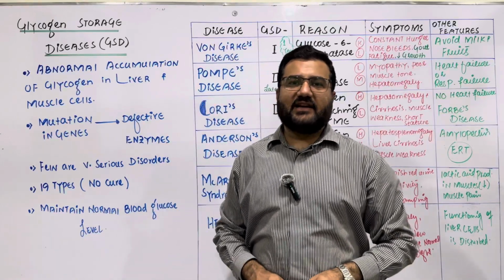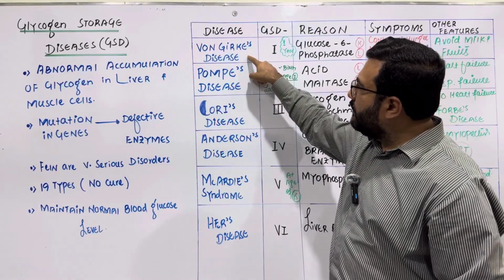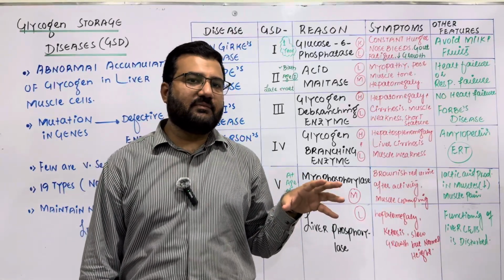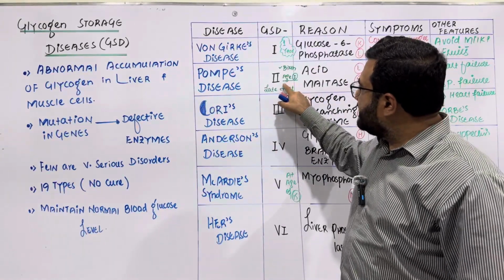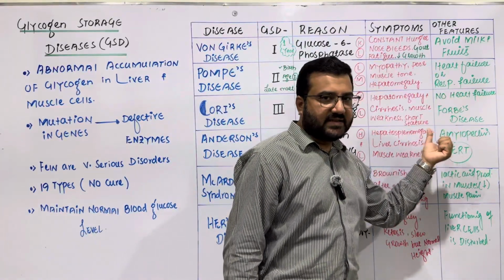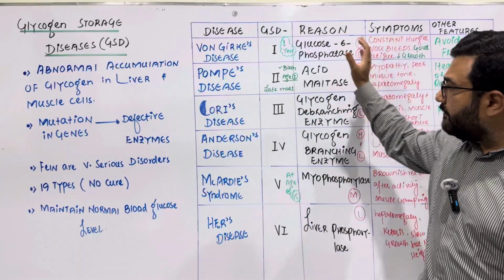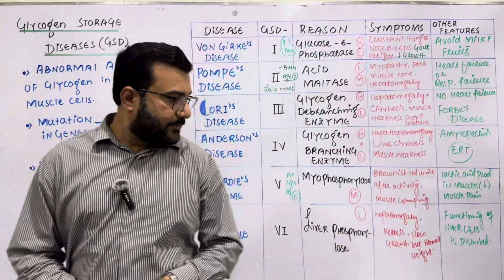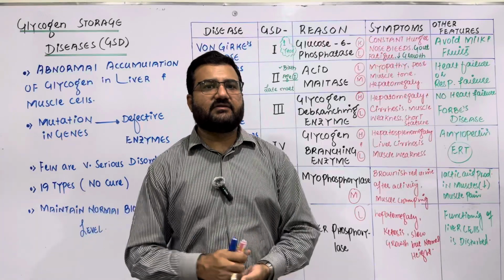Glycogen Storage Diseases (GSD)- Glycogen Metabolism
This video talks about Glycogen Storage Diseases (GSD). It will describe which glycogen storage disorder is most common and the pathology of GSD. GSD are hereditary disorders due to gene mutations that in turn cause enzyme deficiencies and glycogen accumulation in liver, kidneys, heart and muscles.

Glycogen storage disorders discussed in this video lecture are as follows;

Von Gierke's disease
Pompe's disease
Cori's disease
Anderson's disease
McArdles disease
Hers  disease